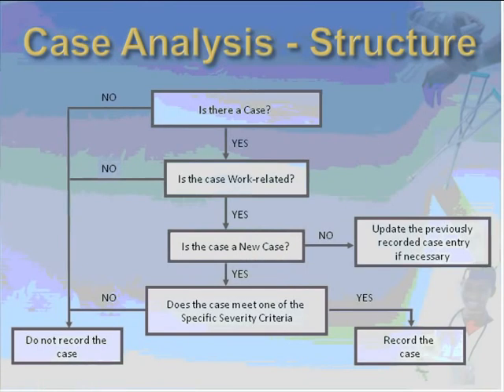ACOEM Webinar - OSHA Injury and Illness Recordkeeping Process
The webinar was presented on March 16, 2008. The program provided an overview of the basic OSHA recordkeeping rules and requirements, underlying concepts, case analysis process, and recording criteria. Any CME/MOC credit for this activity mentioned within the presentation has expired and is no longer valid.